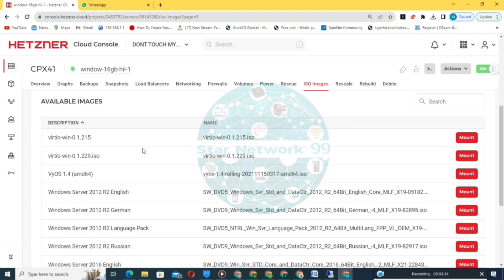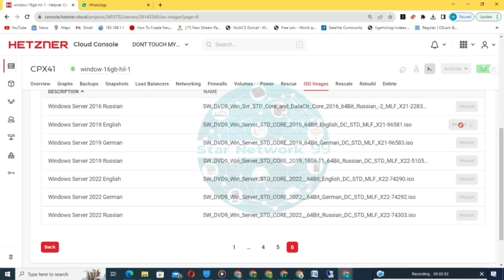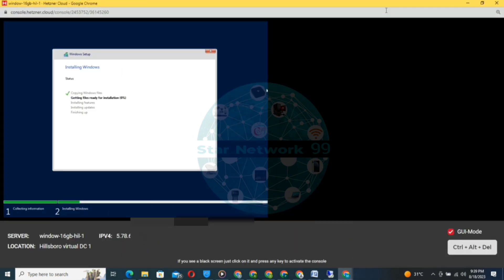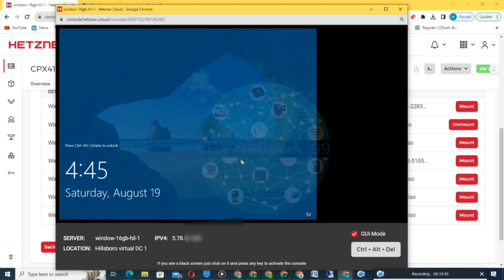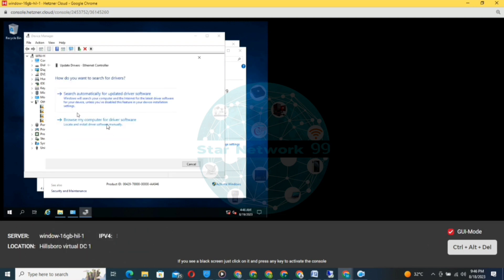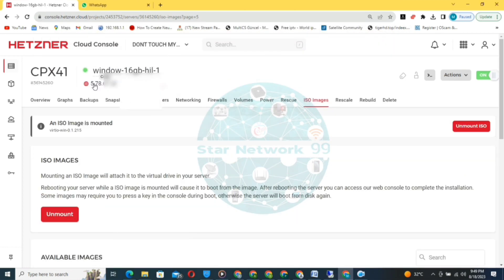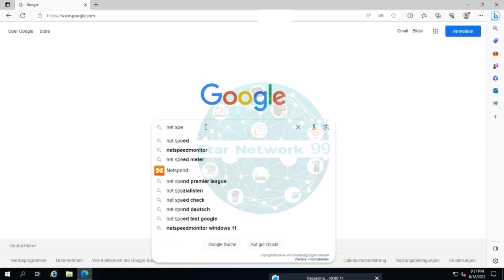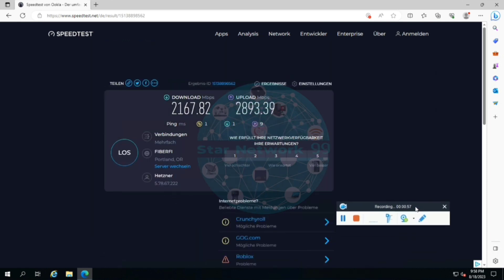How to install Window image server on hetzner cloud RDP | Cheap price window VPS | How to create RDP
I will show you how you can install windows server 2019 and 2022 on Hetzner cloud Vps RDP Cheap price